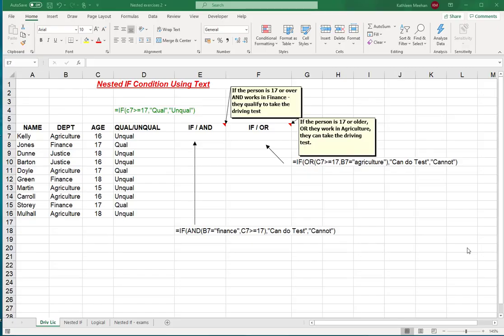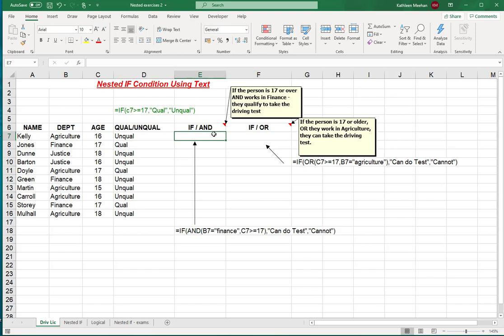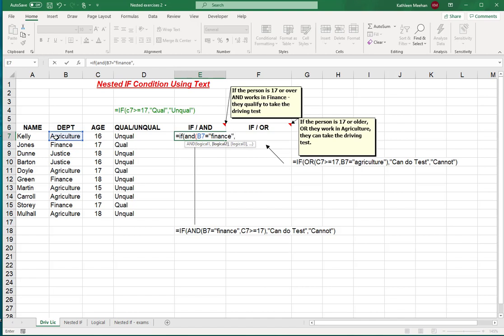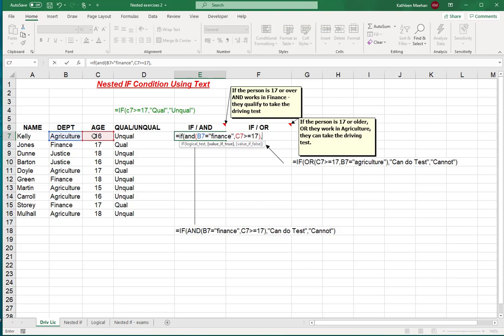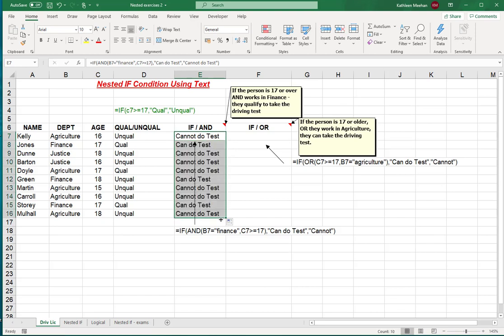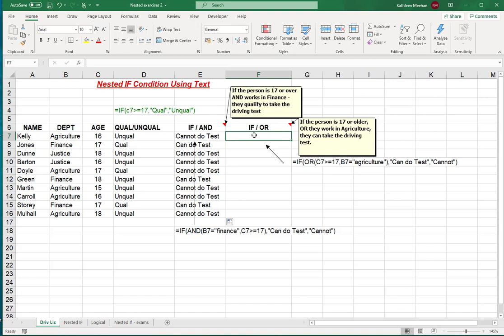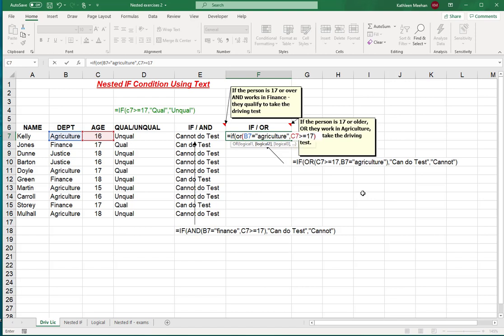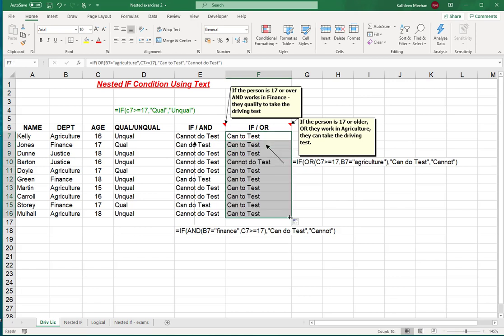20 Nested if and or